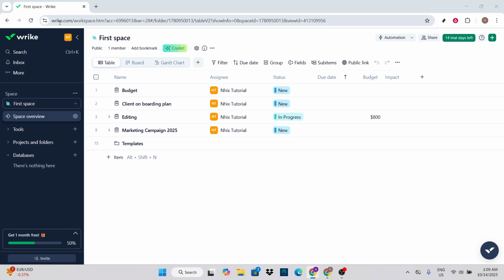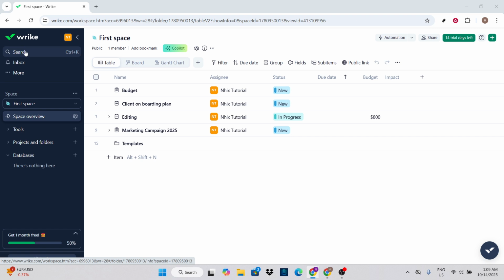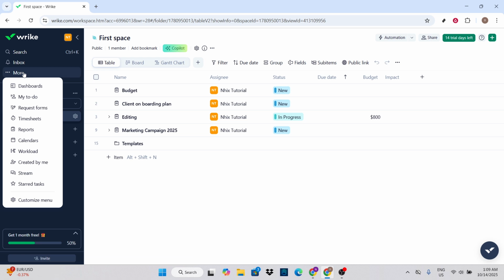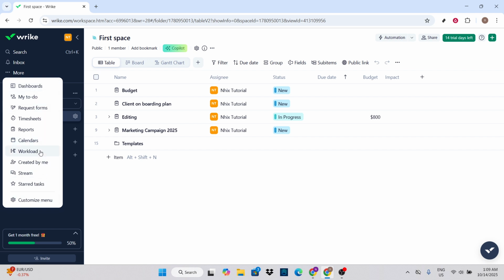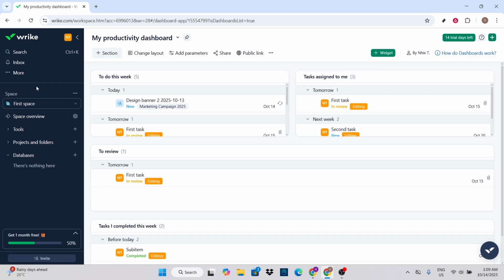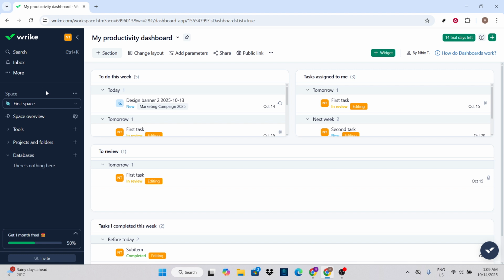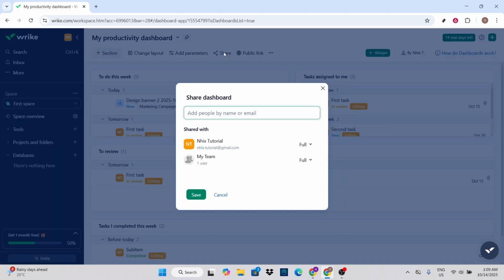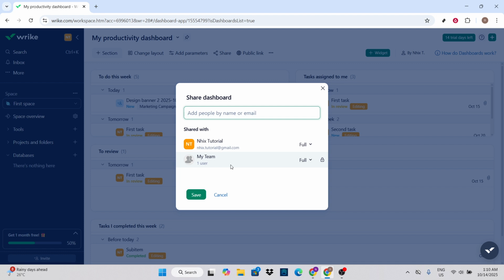How To Share Wrike Workplace With Team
Learn how to share your Wrike workplace with your team using this easy step-by-step tutorial. Perfect for beginners, this guide shows you how to invite team members, set permissions, and collaborate efficiently on projects within Wrike.